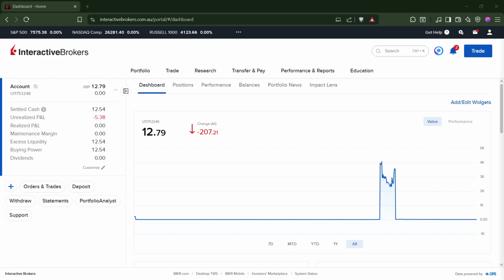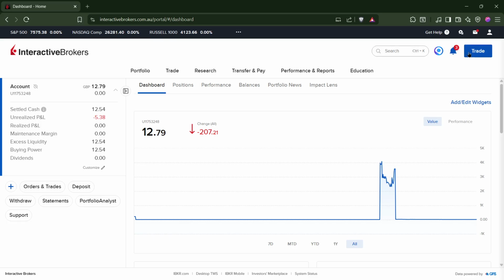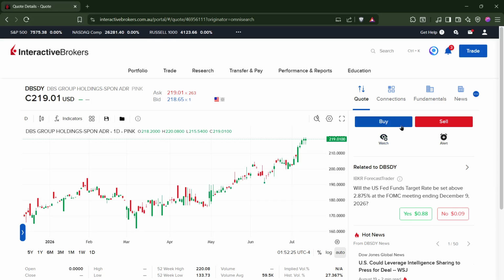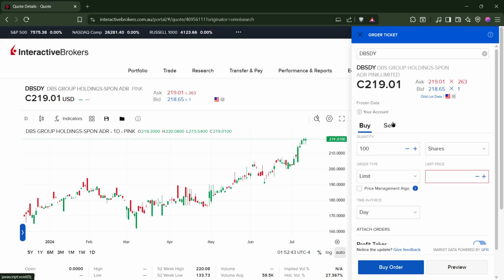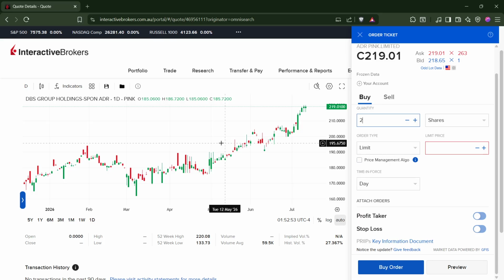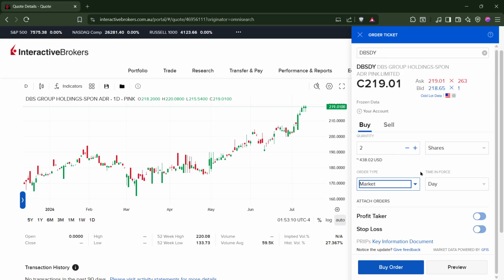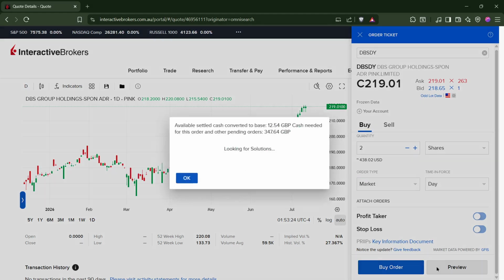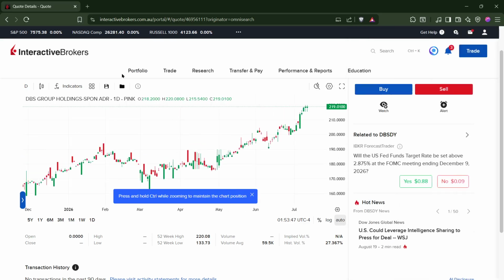How to Purchase DBS on Interactive Brokers (New 2026 Method)